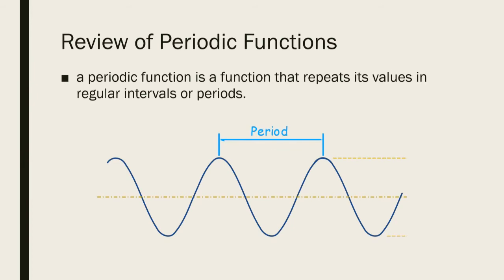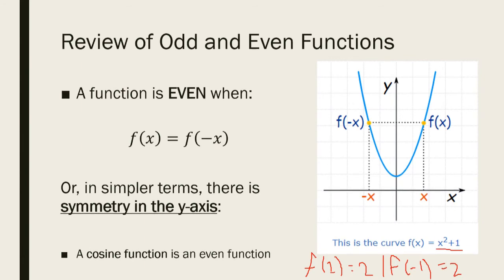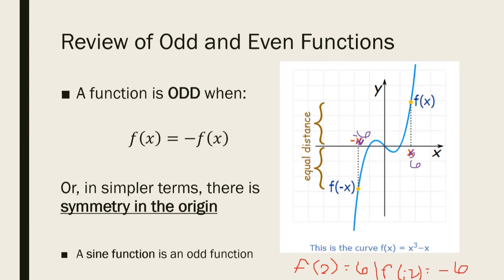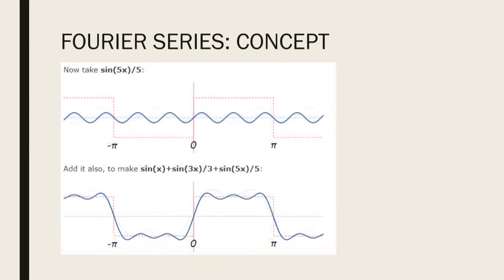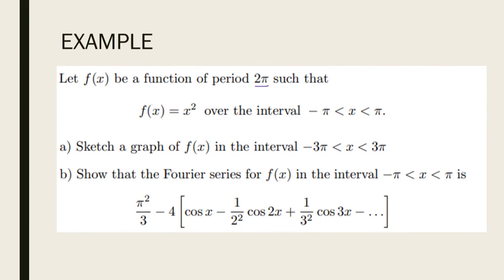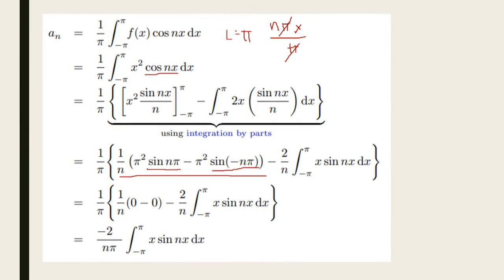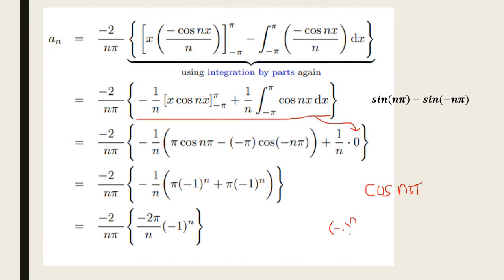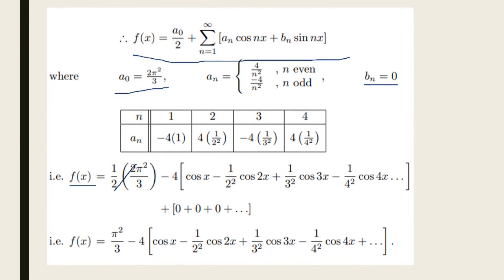Fourier Series | Most Promising Video #3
This video is about an Advanced Engineering Mathematics topic, The Fourier Series. Watch Jiovan, a Civil Engineering student, as he explains Periodic functions and Fourier Series topics.

Video tutorial made by: J. Naguit, CE 201